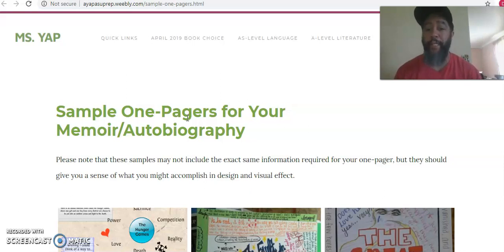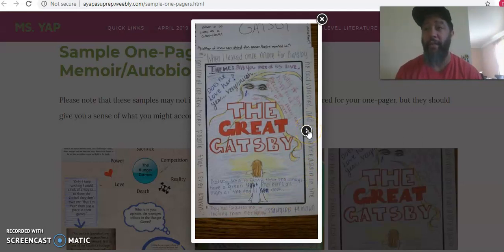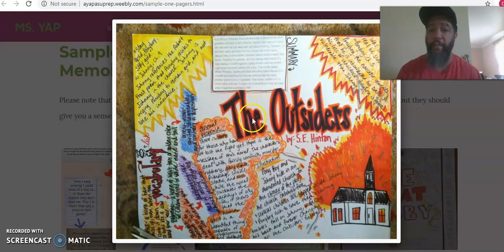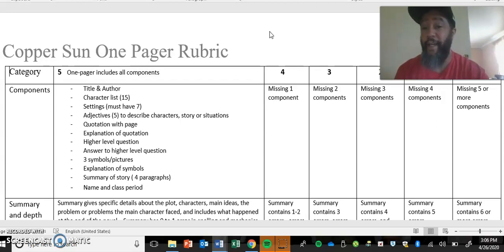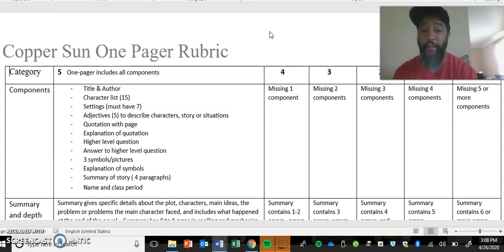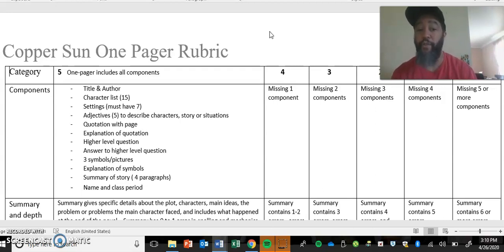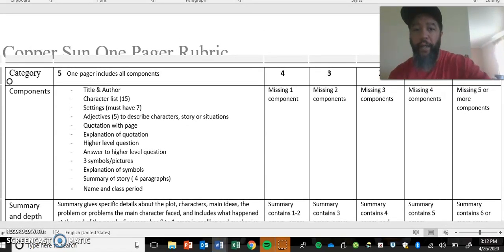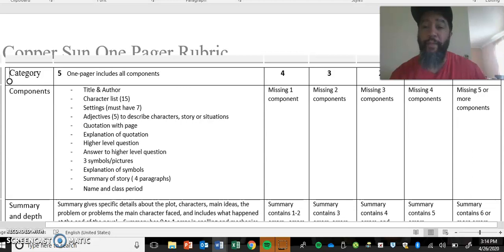One Pager Instructions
Remote Learning!
Option 4 for the list of options classes have to assess their knowledge of Copper Sun.
One Pagers are fun projects to do, so I go over what a One Pager actually is and the rubric that we will be using for our One Pager over Copper Sun, if you choose this as an option.